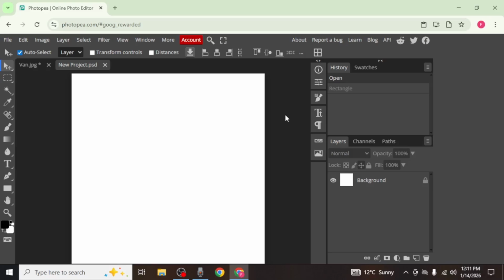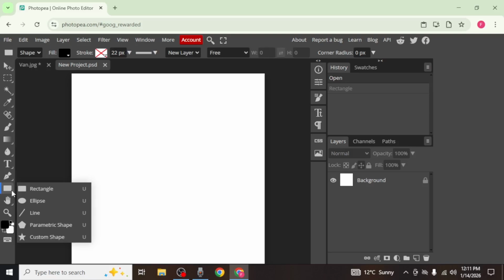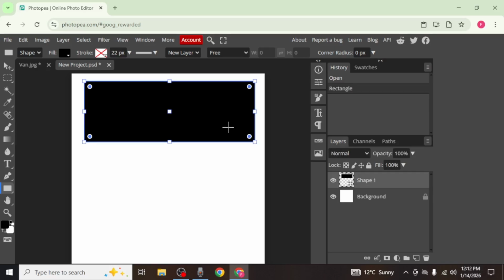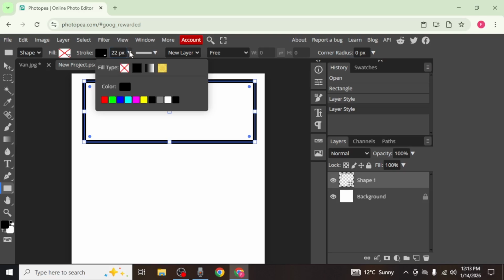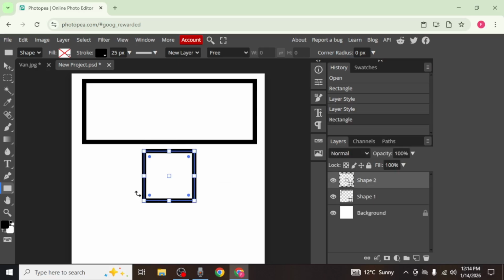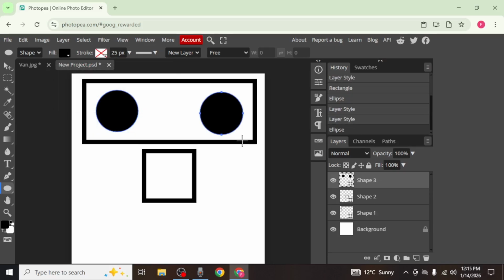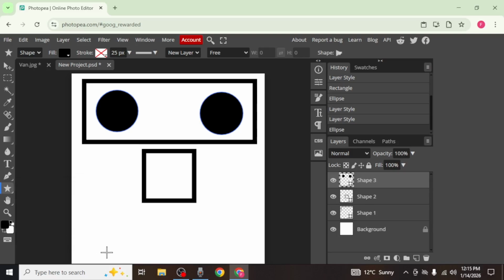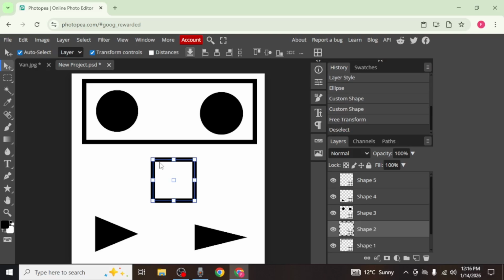How to ADD SHAPES in Photopea (Step by Step) 2026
This tutorial will show you how to insert various shapes into your designs using Photopea, enhancing the complexity and appeal of your graphics. Please consider liking the video and letting us know if you have any comments, ideas or questions, we really appreciate any feedback! We have plenty of other tutorials on our channel so come and see if we can help you with anything else :)